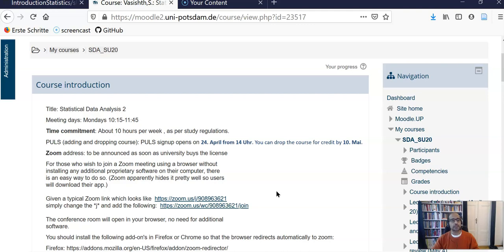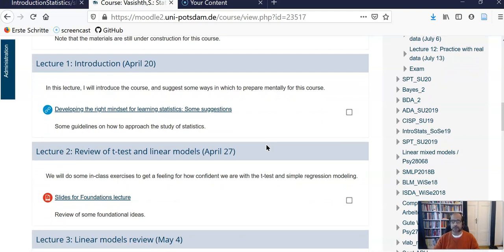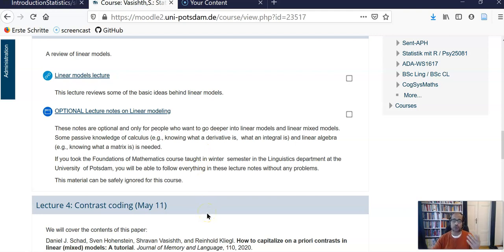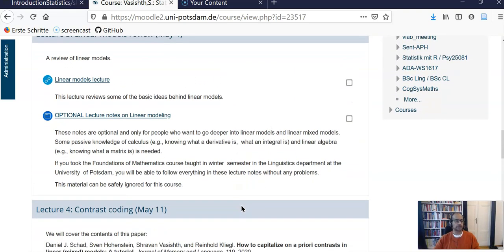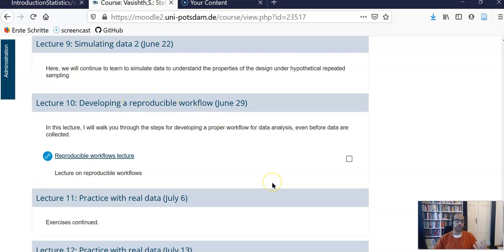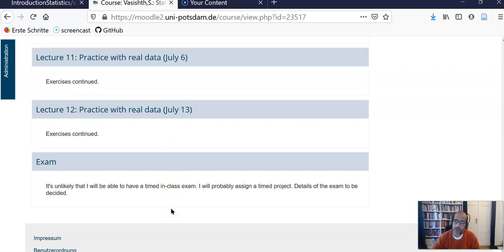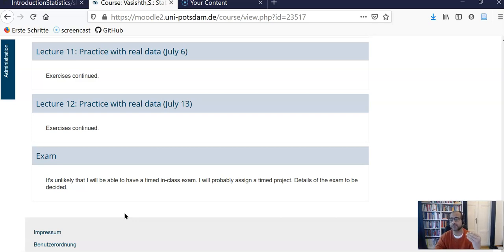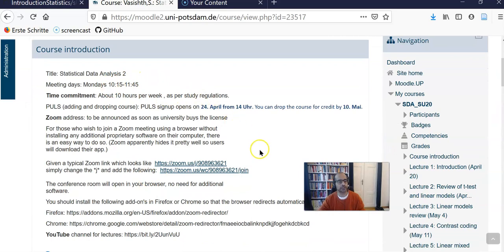Statistical Data Analysis 2 Introduction